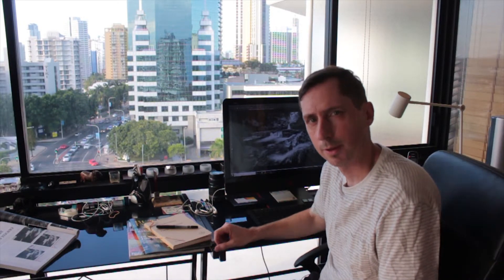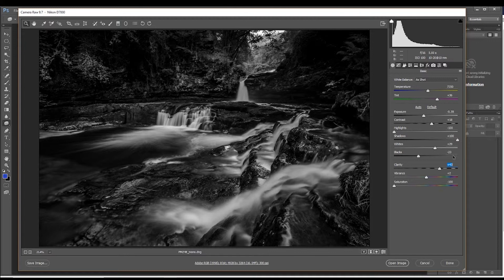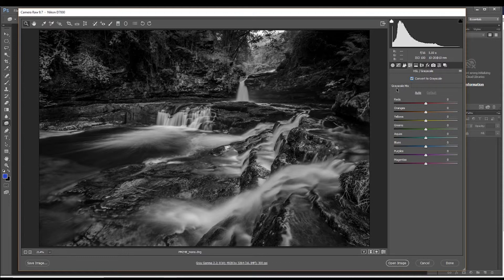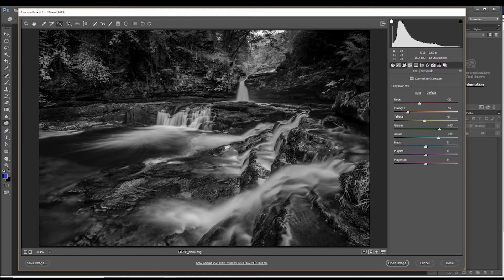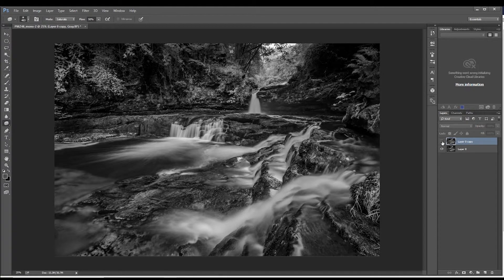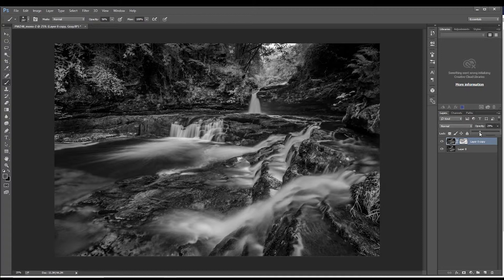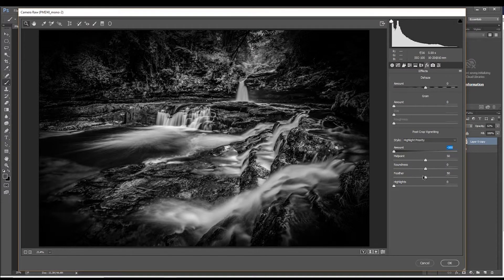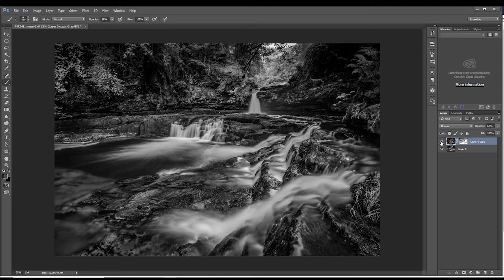T19 Create stunning black and white photos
Using Photoshop's Grayscale Mix panel in Camera RAW you can create stunning black and white photos by lightening or darkening specific colors.